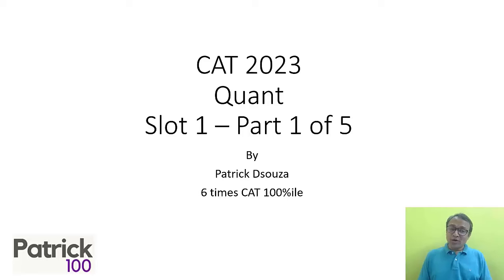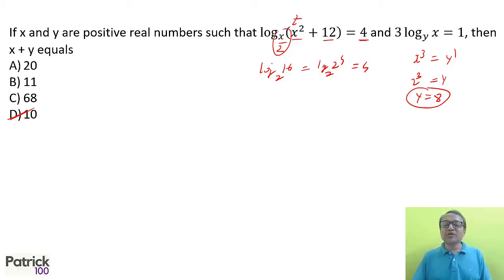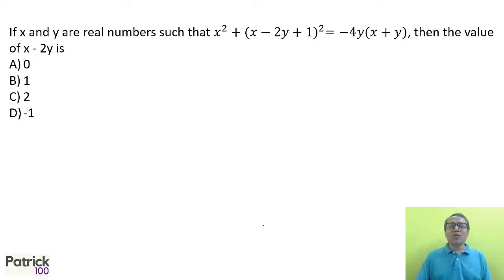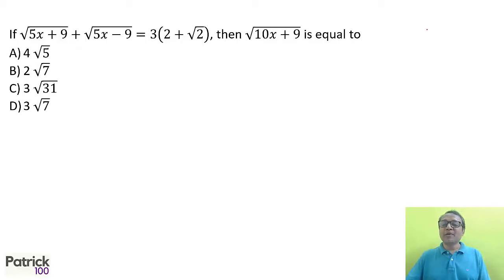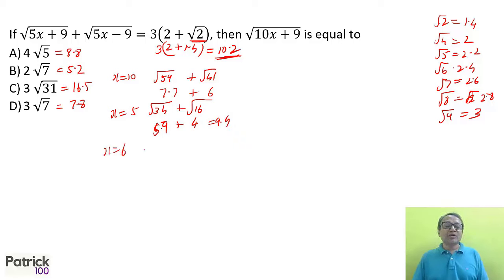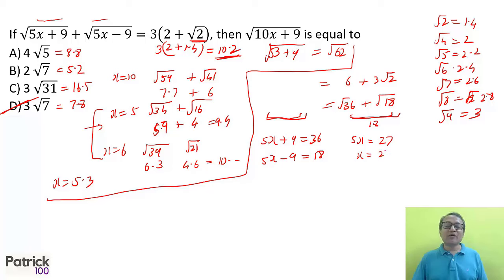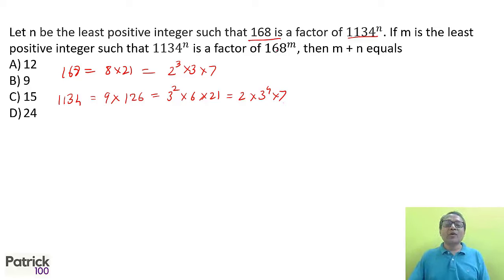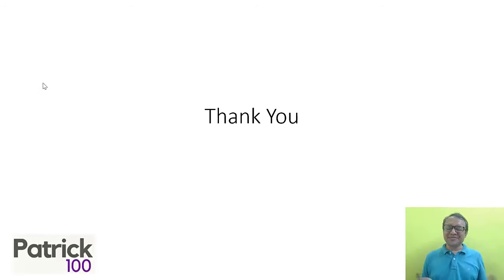Quant Solutions of CAT 2023 Slot 1 | Part 1 | CAT PYQ Solved | Patrick Dsouza | 6 times CAT 100%ile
• CAT
• CET

Test Series
• CAT
• CET
• IIFT
• XAT
• NMAT
• SNAP
• CMAT
• TISS

• CAT
• CET
• XAT
• IIFT
• NMAT
• SNAP
• CMAT